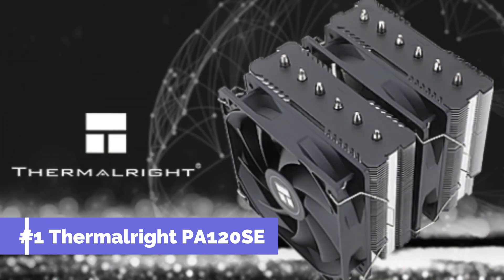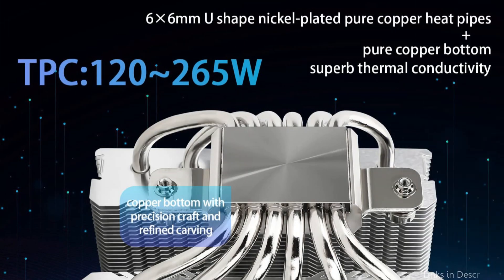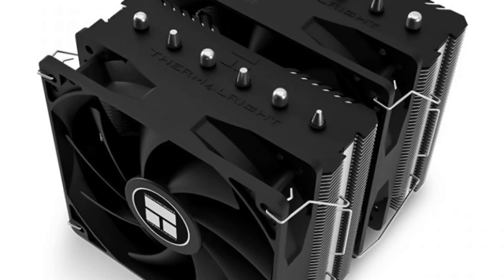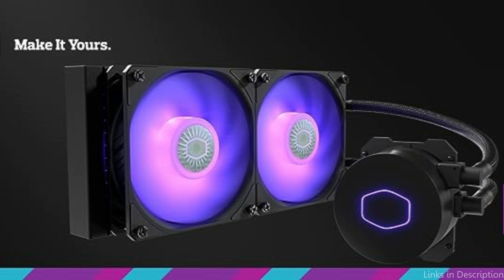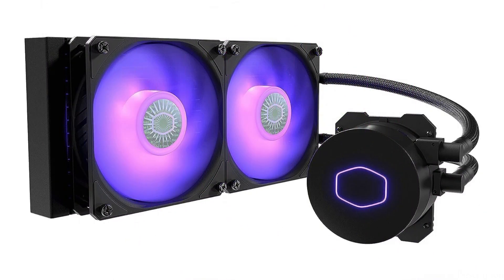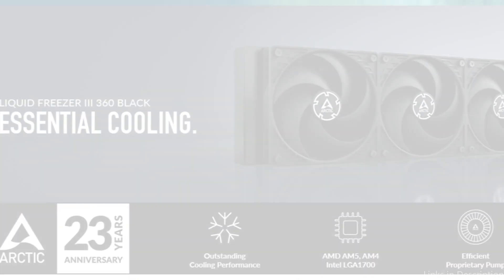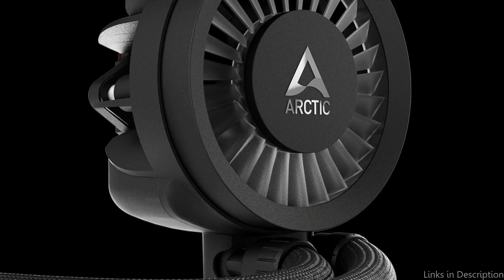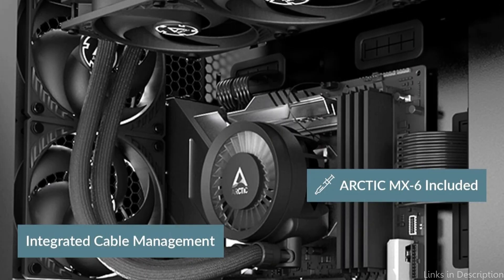Top CPU Coolers for Ryzen 7 7800x3D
We'll talk about some of the best Ryzen 7 7800x3D CPU coolers on the market right now in this video.

1. Thermalright PA120SE CPU coolers for Ryzen 7 7800x3D

2. Coolermaster ML240L CPU cooler for ryzen 7 7800x3d

3. Arctic liquid freezer III 360 Ryzen 7 7800x3d CPU cooler